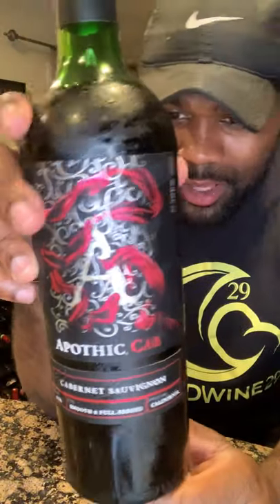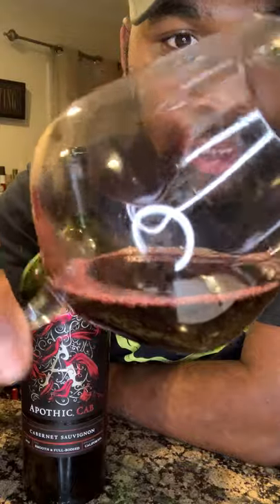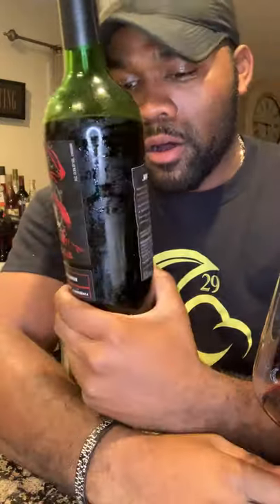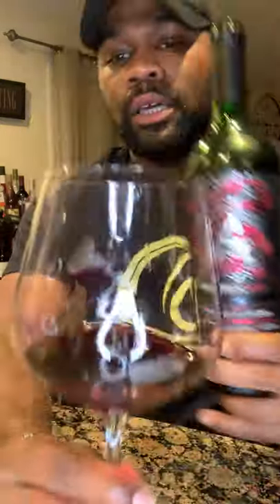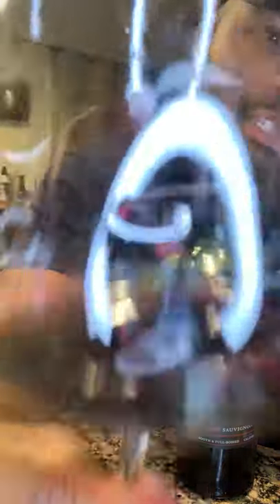Apothic Cab 2019| Wine Tasting, Honest opinion | Apothic Wines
Was supposed to try the Apotic Red but the Cabernet caught my eyes and I ended up buying ur instead. The cost of the bottle was $9.99 pretty affordable. Check out the video and let me know what you think.